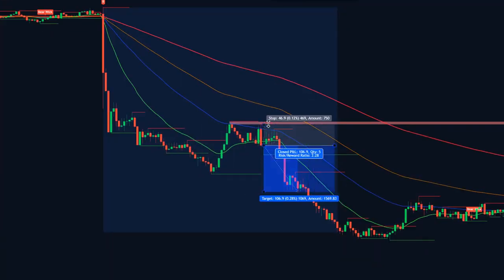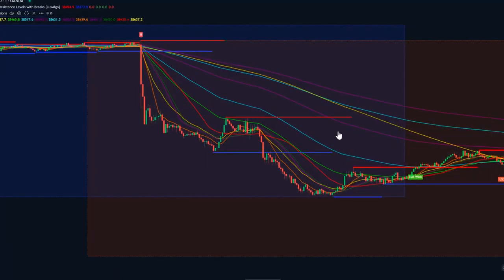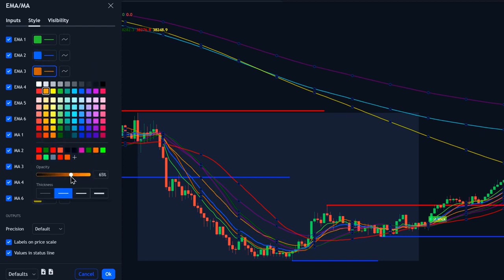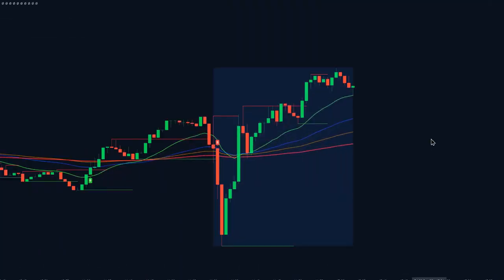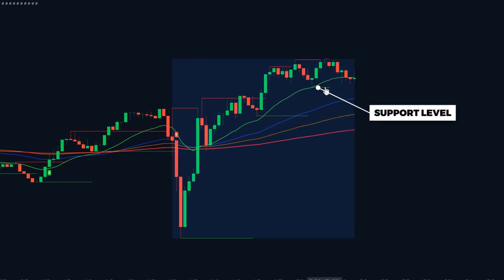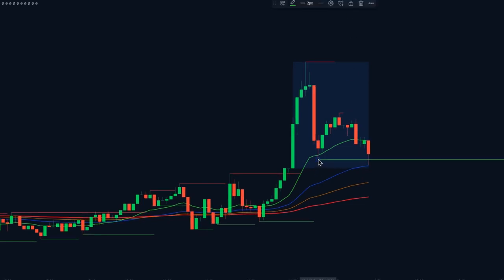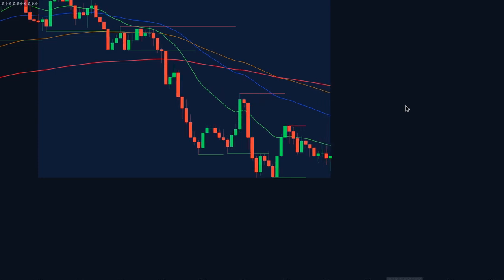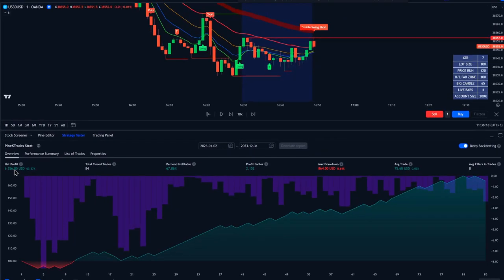The Trading Strategy That Made $203,000 In 2023